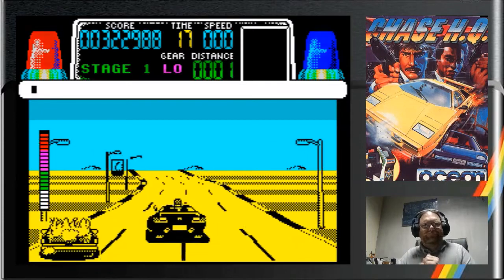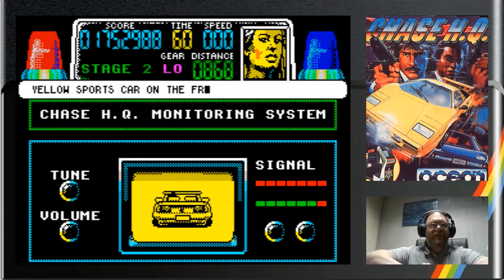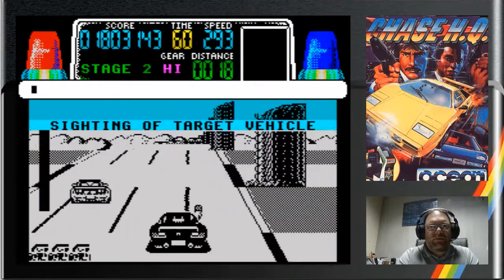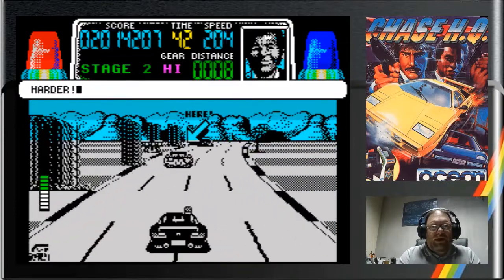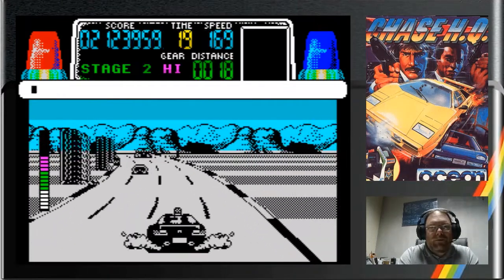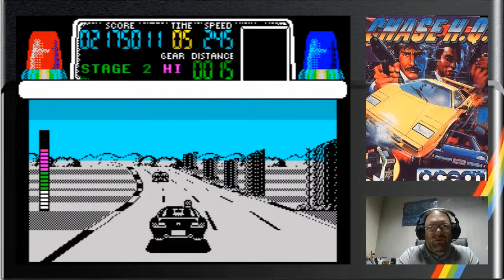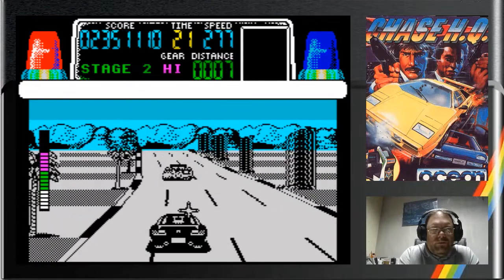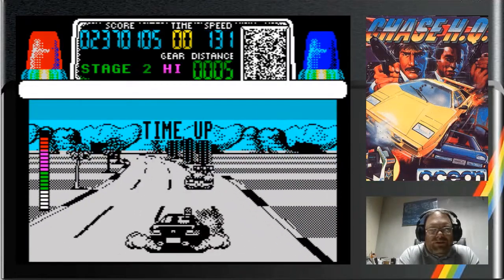A yellow sports car is getting away from me in Chase HQ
I played Level 1 of Chase HQ a lot on my ZX Spectrum. Level 2, not so much. Let me explain why, and let me demonstrate how out of practice I am in the classic arcade conversion, as I chase down Carlos, the New York armed robber!